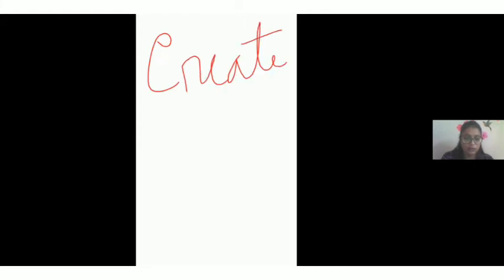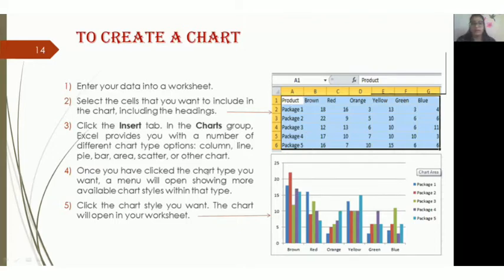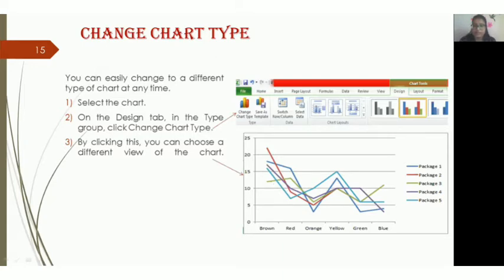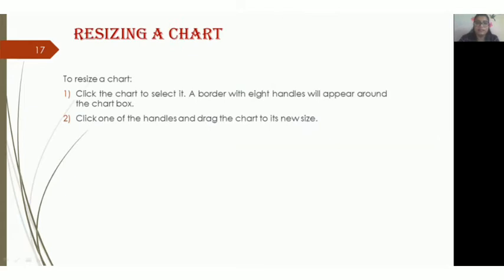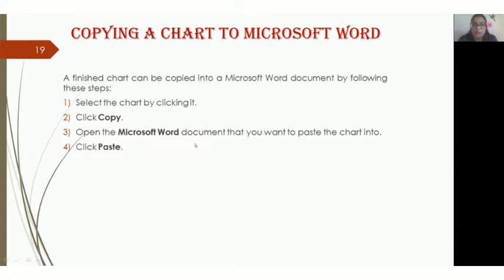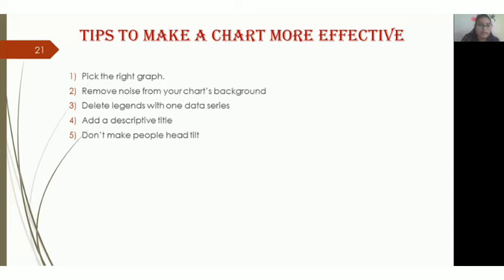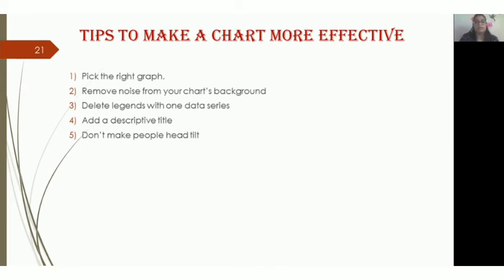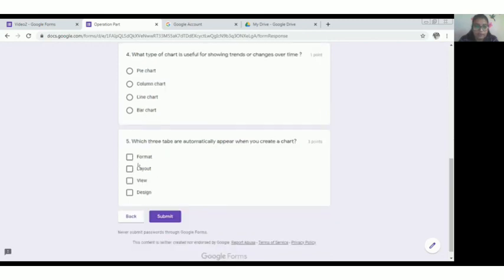CREATING CHARTS THROUGH EXCEL Part 2